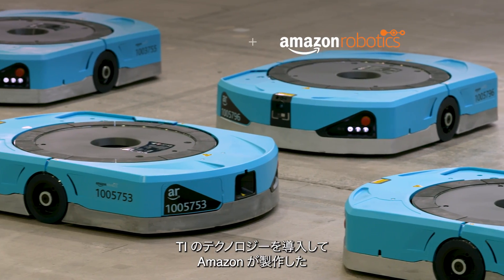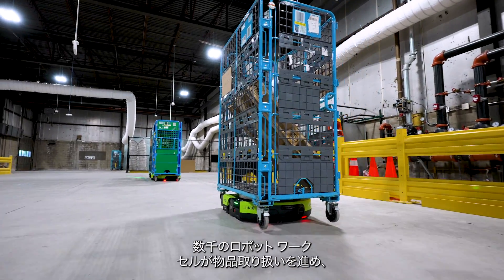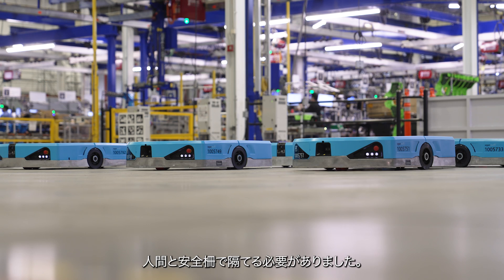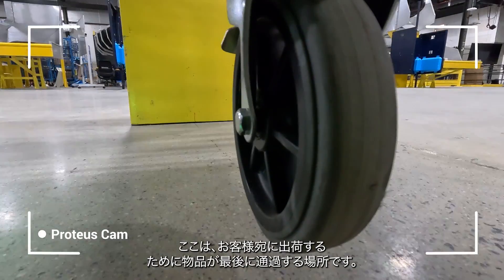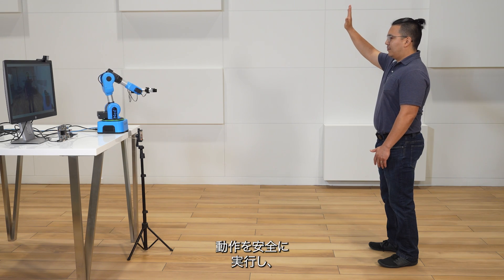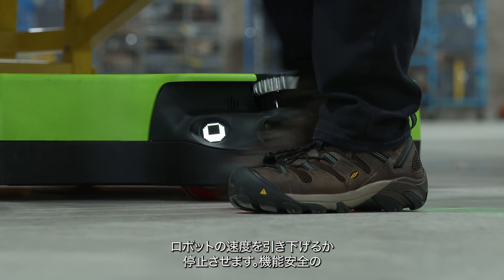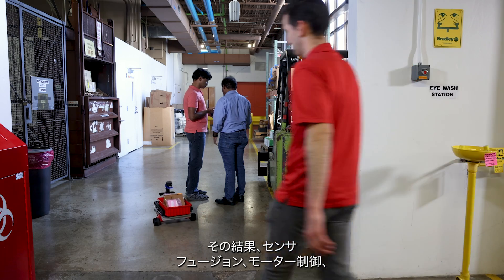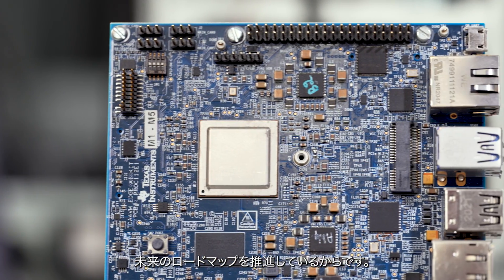より安全でスマートなロボットを実現するために、Amazon と TI が協力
Amazon はロボットの大手メーカーの 1 社であり、75 万台以上のロボットを運用しています。Amazon と TI は協力し、機能安全とセンサ フュージョンを重視して、処理機能、接続機能、電源に関連する TI のテクノロジーを使用するいくつかの種類のロボットを開発してきました。Hercules から全面的な自律型の Proteus に至るまで、これらのロボットは Amazon の倉庫で役に立っています。人の知覚に似たセンシング機能、高精度モーター制御、リアルタイム通信、AI テクノロジーを重視した設計を採用した TI の各種製品は、お客様のロボット設計の具体化にも貢献します。
TI 製品の採用でロボット設計を具体化
ロボットがどのように私たちの世界の進歩に貢献するのか理解を深める
トレーニング ビデオを見る：ロボットに関する TI のアプローチ